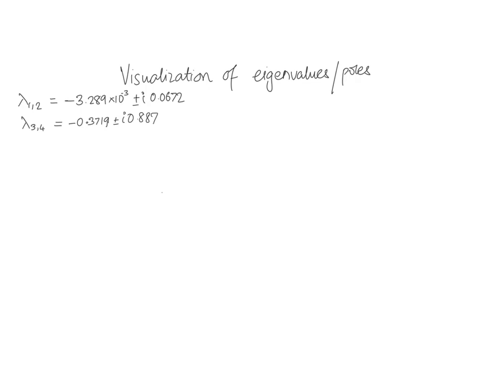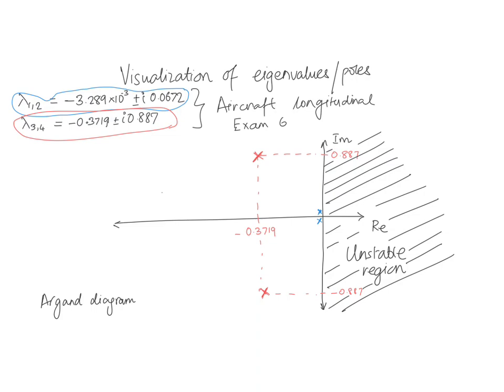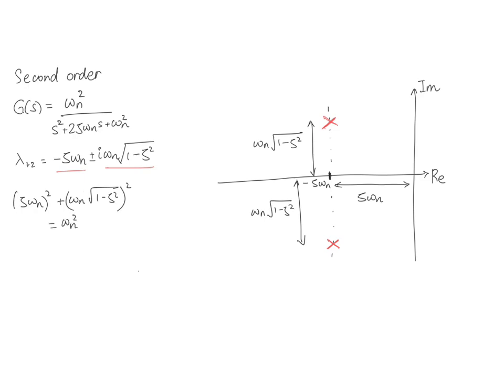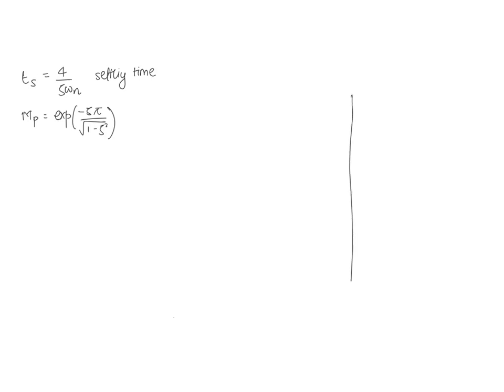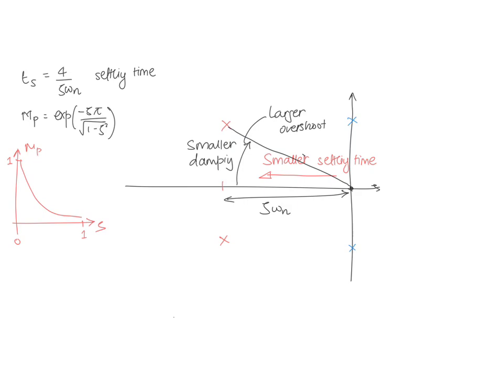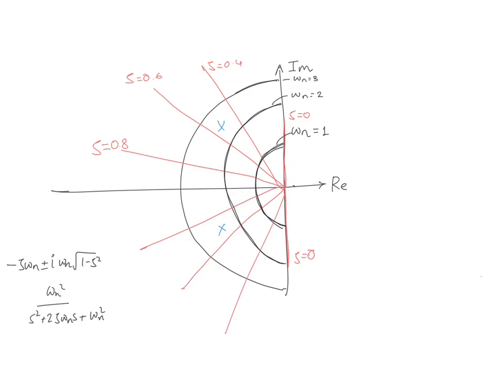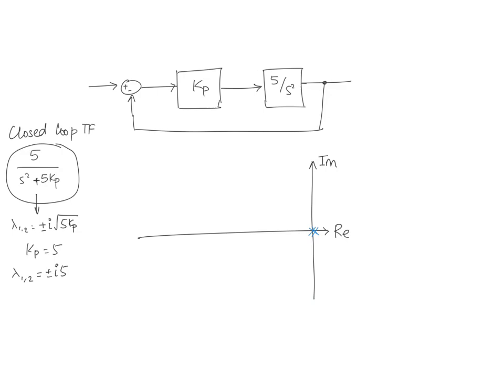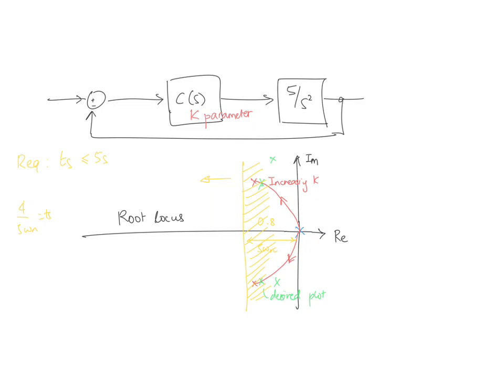AE 3703 Visualization